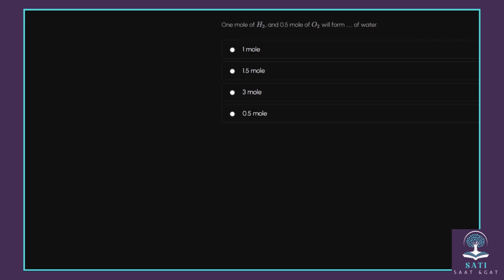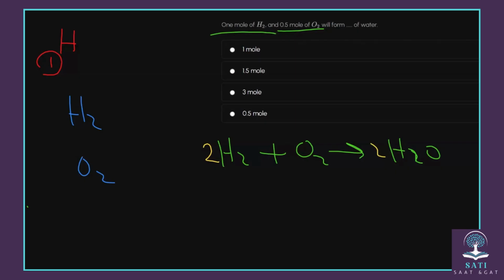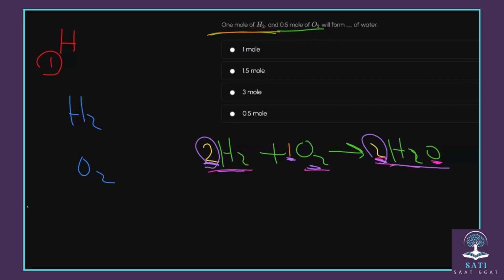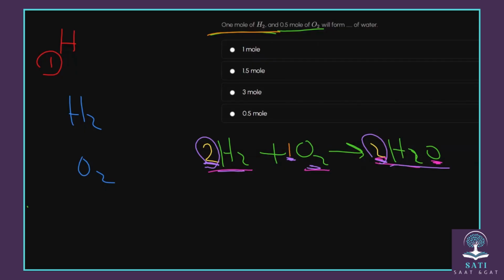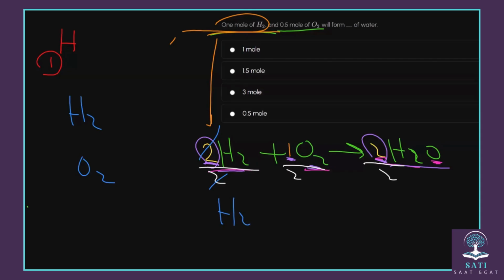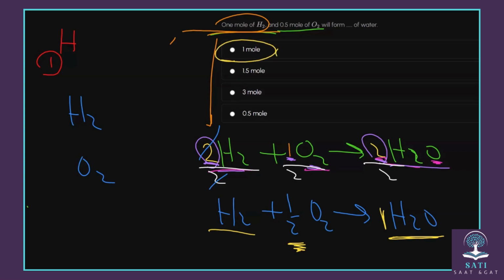SAAT Chemistry || Molar mass, Conversion laws, Mass ratio, Hydrated salts Q6